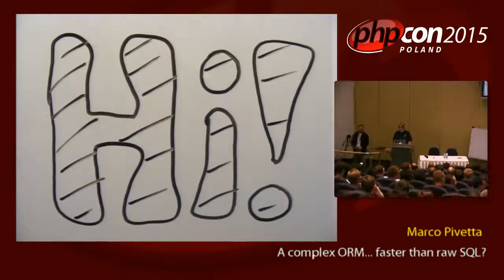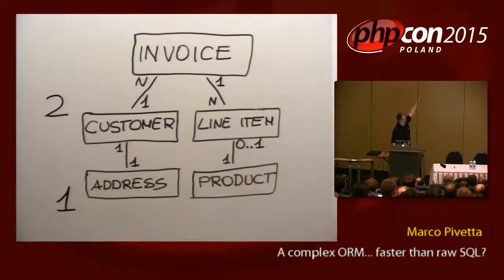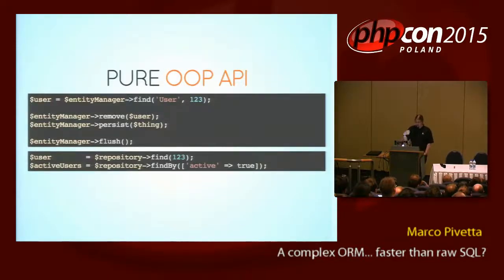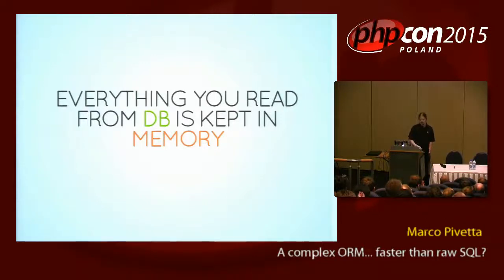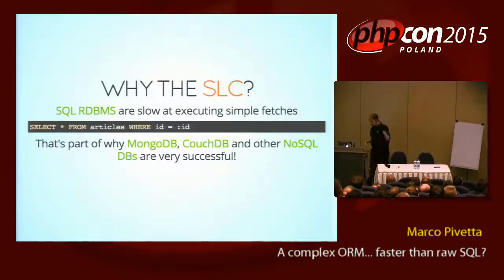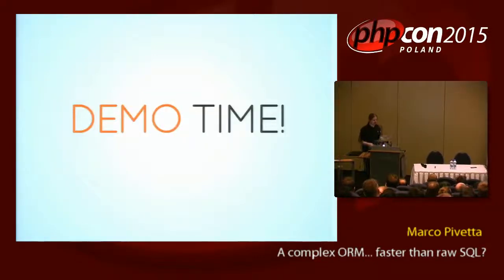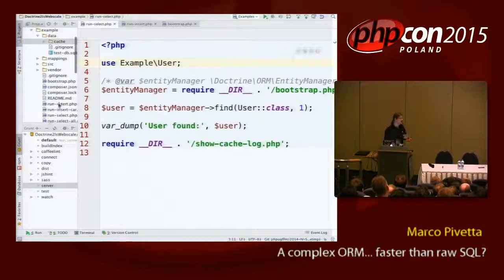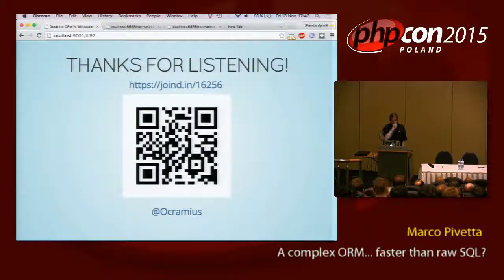Marco Pivetta: A complex ORM... faster than raw SQL?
Complex applications are never easy to build and maintain; add performance to the mix and you will have a huge problem! What if we could get very fast applications without sacrificing good abstraction? We will focus on the hazards affecting PHP OLTP application performance, and on particular features of Doctrine ORM that will improve it. Also, we will try and see how we can reverse-engineer these features to build robust, scalable and clean software.